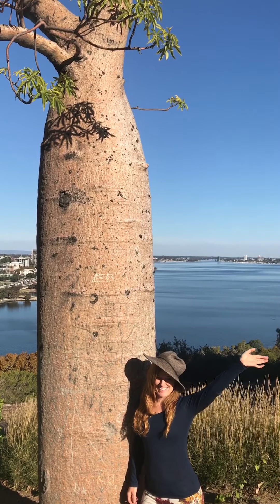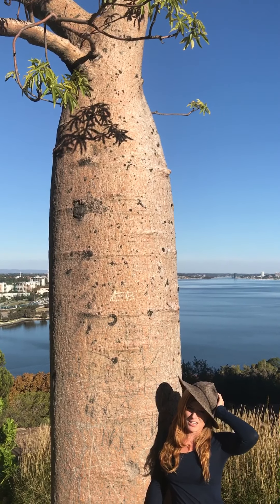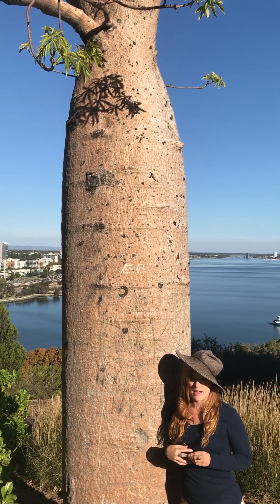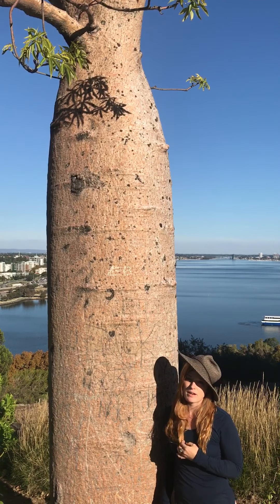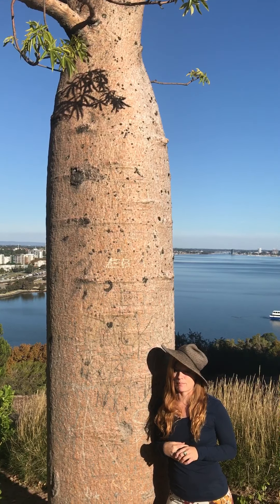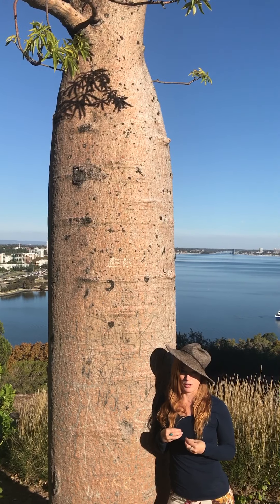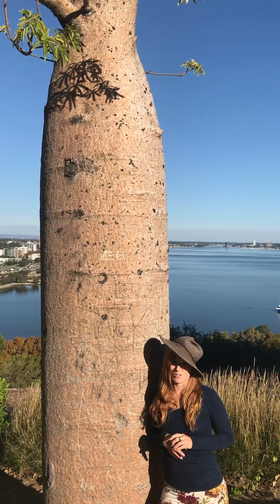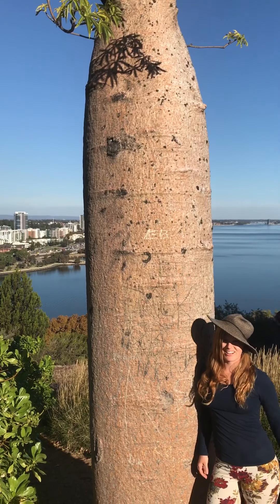Boab tree, Adansonia gregorii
Meet Boab(Adansonia gregorii)...The super food of the ancient and modern world. The oldest Boab tree that is still living today is over 6,000 years old 😱!!! These trees can store thousands of liters of water to save during dry months and they have nuts that actually dry on the tree to be harvested but then easily stored as a good source for YEARS! In fact Boab is a great preservative to add to foods and other products.

Baobab is a tree that grows in Africa, Australia, and the Middle East. Every part of the tree has traditionally been used as food, as medicine, or as clothing and household items, but most commonly the nuts are available as a superfood supplement as well as a food source for the people who live where boabs grow.
Traditionally, baobab leaves, bark, and seeds have been used to treat "almost any disease," including malaria, tuberculosis, fever, microbial infections, diarrhea, anemia, toothache, and dysentery.
A study conducted by Oxford Brookes University found that polyphenol-rich baobab fruit extract, baked in bread, reduced starch digestion and glycemic response in humans.
Baobab has traditionally been used in African populations to relieve diarrhea, constipation, and dysentery. The soluble fibers found in baobab fruit may exert prebiotic effects, promoting the growth of healthy bacteria in the gut.